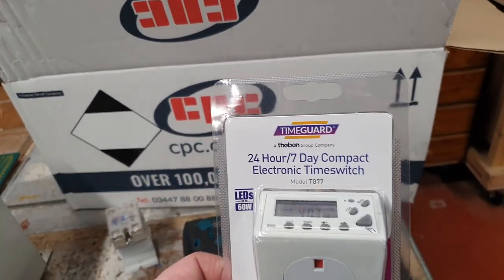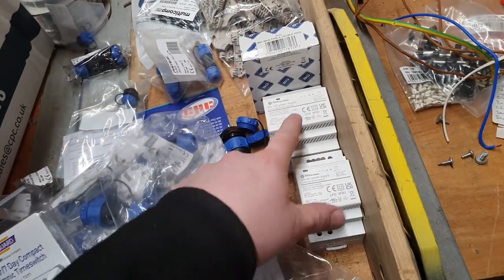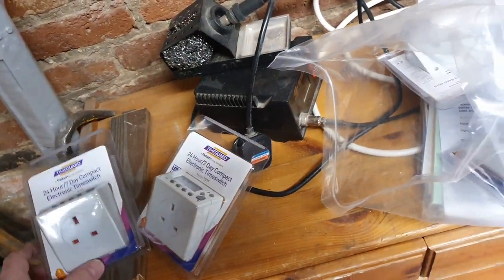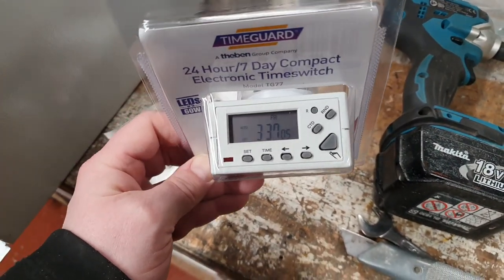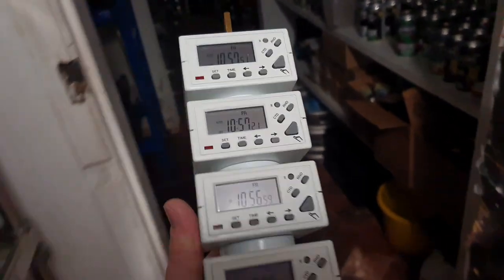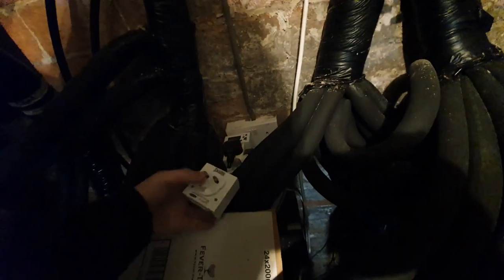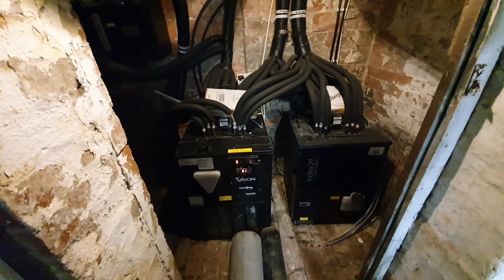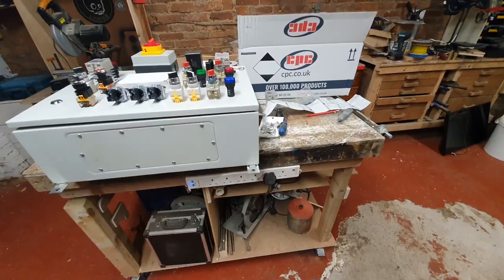Energy Saving Ideas